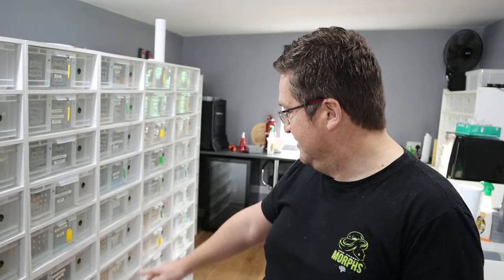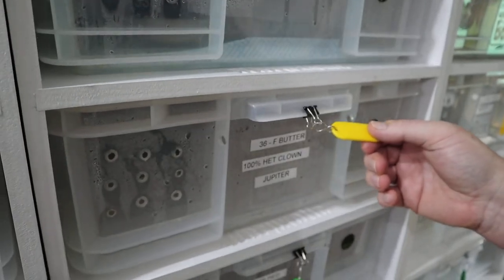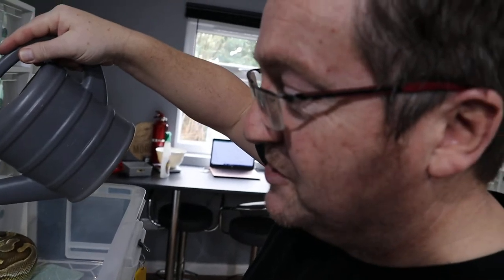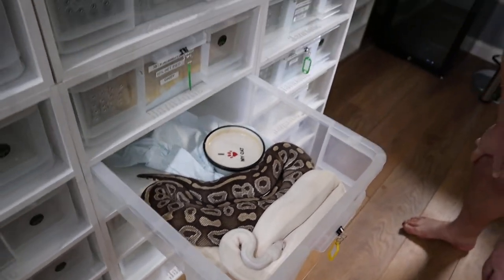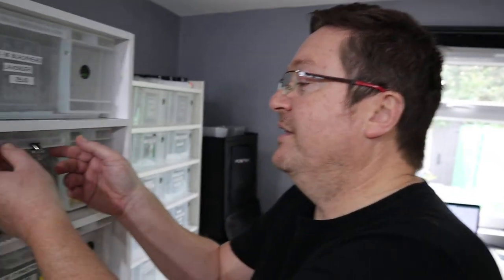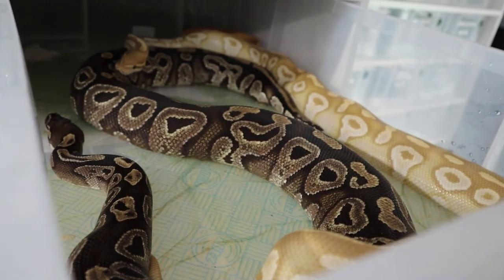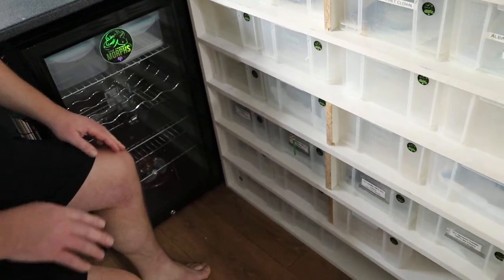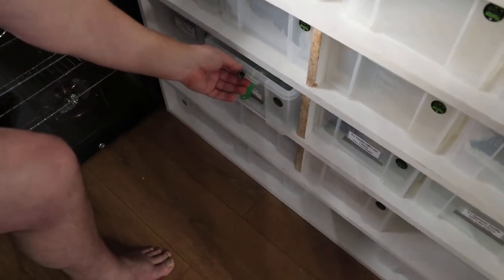Prevention is better than Cure - Ball Python Locks, "Lola" and How to avoid Mites !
Good afternoon, today we check our breeding pairs from yesterday to see how they are doing and interpret body language and behaviour.

We also have a quick check in on "Lola" and her girl friends to see how their first night in their new homes is going.

We introduce our new playlist - Caring For Ball Pythons and look at Preventative medicines and techniques as well as cures.

Jared's gives us a demo on how he goes about treating Mites and we talk about building layers of protection to prevent an outbreak ever coming into our collection.

Warning : this film may include Dad Dancing,  music and jokes! BEWARE!

Part 2 - will be up later today where we announce the RESULTS of the 300 subscriber GIVEAWAY!